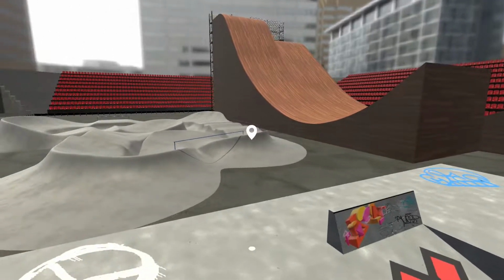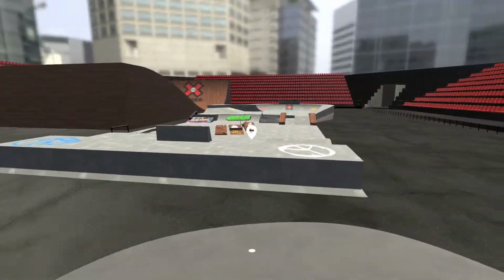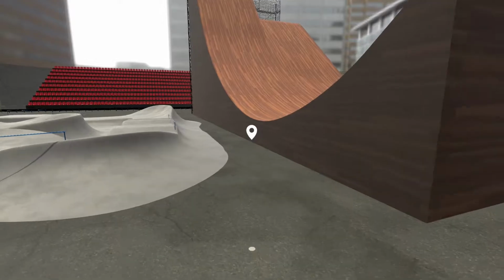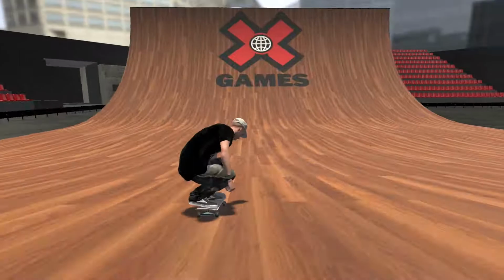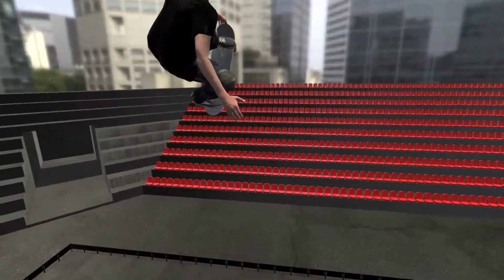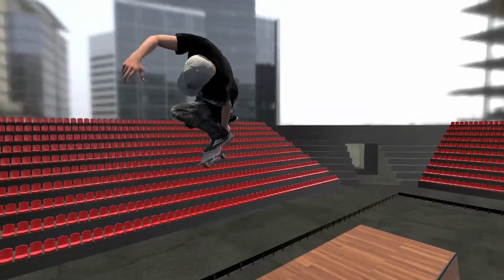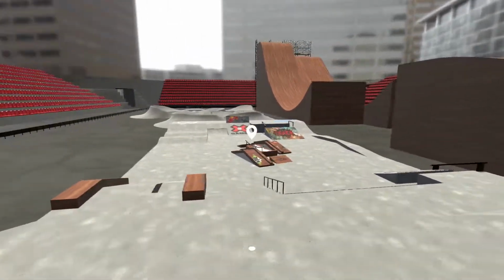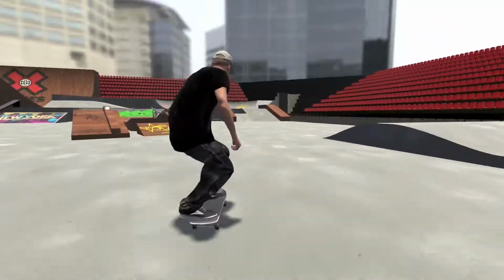A MEGA RAMP in SKATERXL (Mod Map)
This is a map i really enjoy called Big Air. The map designers name is Karkurr